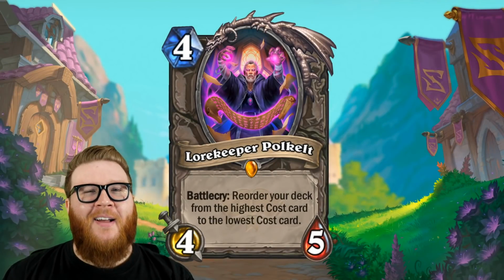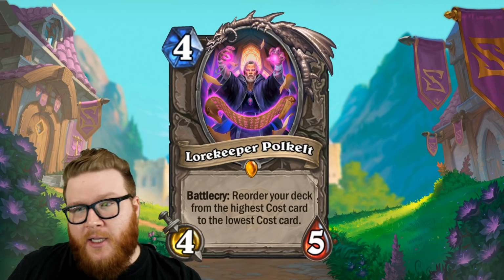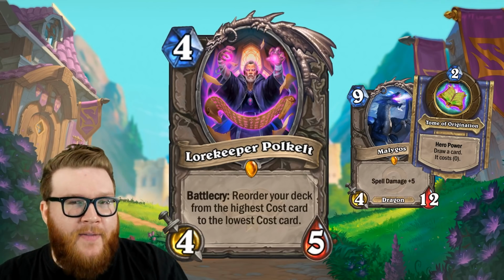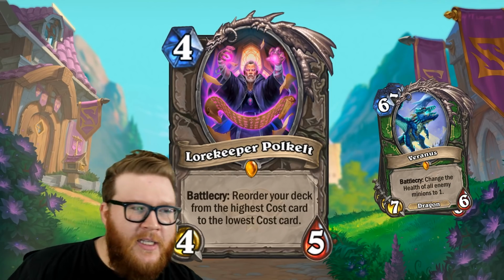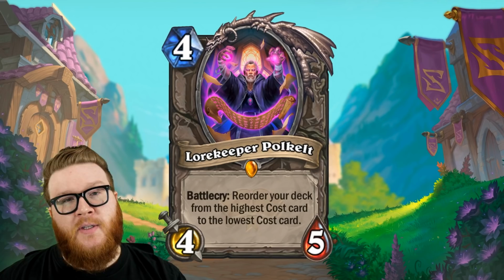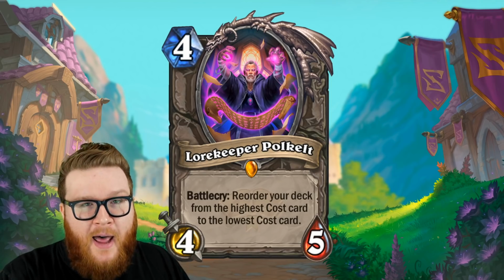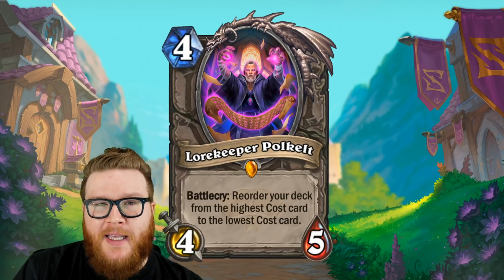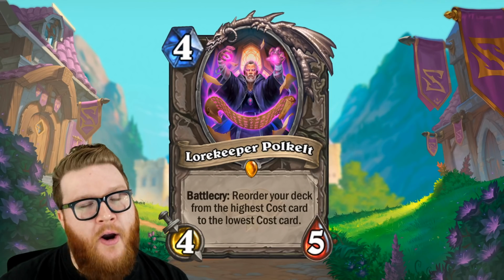LEGENDARY REVEAL!!! Best Card So Far?! Lorekeeper Polkelt is BONKERS! | Hearthstone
It's time to reveal my legendary card, with the help of one of my favorite all-time movies: Dead Poets Society! I think this card is going to be absolutely amazing.

Card Shortcut: 1:12

Card Reveal | Hearthstone | LEGENDARY REVEAL!!! Best Card So Far?! Lorekeeper Polkelt is BONKERS!